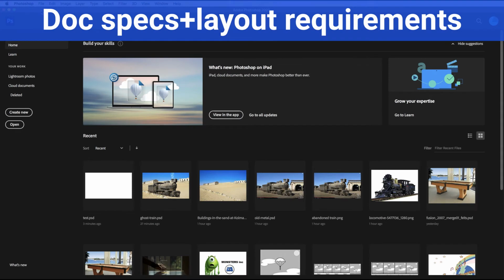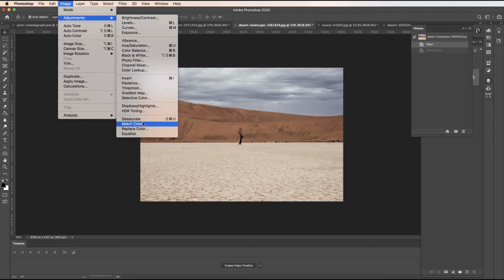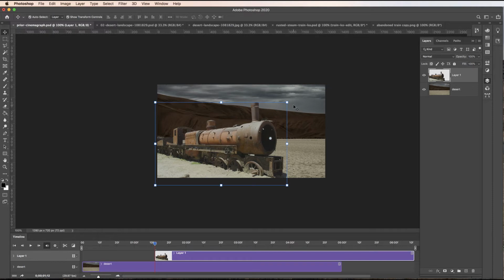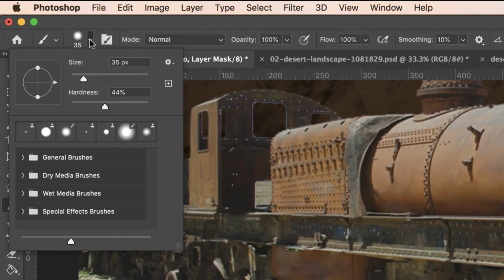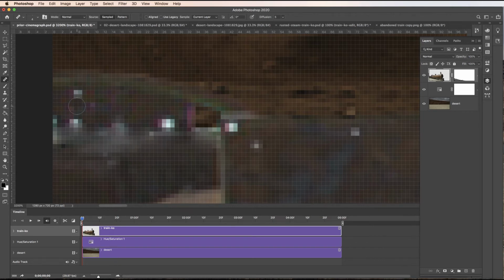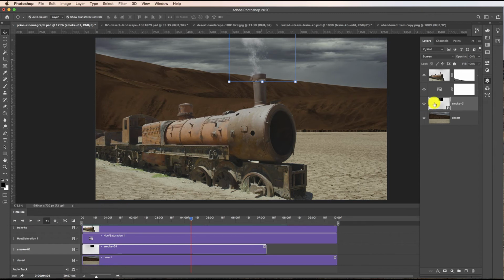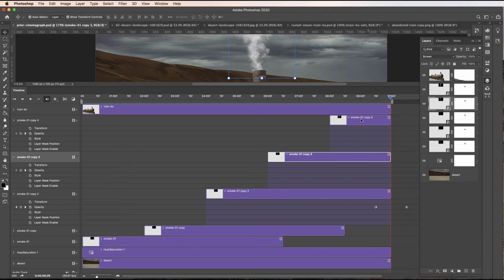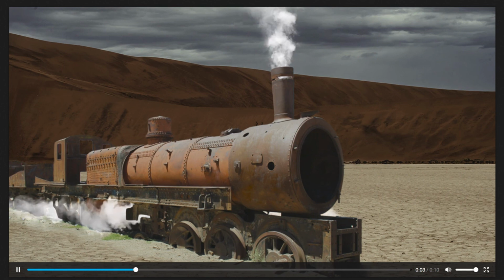Ghost Train Cinemagraph How To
I review setting up your Photoshop document for the Cinemagraph exercise. The end of the demo shows the completed Ghost Train Cinemagraph. The demo also reviews some basic Photoshop concepts and tools for working with images, using Layer Masks, adding Non Destructive Adjustment layers, editing with the Clone Stamp and Healing brush tools, and using the Video Timeline.

Example of the final Ghost Train Cinemagraph
1:05:07 Example of the Looping Cinemagraph illusion

Exercise doc set up
0:00 Starts
0:07 How to set up your PS document
1:54 Discus Action Safe and Title Safe zones in video production
3:16 Open Timeline and select Create Video Timeline
3:44 Place background image
3:47 OOPS! FORGOT TO SAVE AND NAME THE CINEMAGRAPH (lastName-cinemagraph.psd)
Doc set up complete

Demo begins
4:29 Cinemagraph demo begins
5:09 Use Match Color to apply a common color palette to all the images
10:45 Discuss Place Image preferences options
15:41 Place the main background image for the cinema graph
16:19 Placing the main focus image (the train)
18:02 Scale and horizontal flip the train
19:55 Use polygon selection tool
21:32 Use Clone Stamp tool to edit hole in the train boiler
26:54 Use a Layer Mask to paint away part of an image
31:45 Adding a Non Destructive Adjustment layer to adjust color of the train
33:20 Use Healing Brush to edit out parts of the train
38:00 Adding the Clone Stamp to to the Healing Brush train edit
40:39 Use the Spot Healing brush to repair a section of the mountain
42:37 Adding a smoke effect to the trains smoke stack
42:47 Begin the process of looping the smoke
50:32 Creating the endless loop effect for the smoke stack smoke
53:48 Fixing the smoke loop so it is 100% seamless

Making the illusion better
59:17 Adding some extra touches to make the illusion even better

Render and export the video
1:03:40

1:05:07 Example of the Looping Cinemagraph illusion